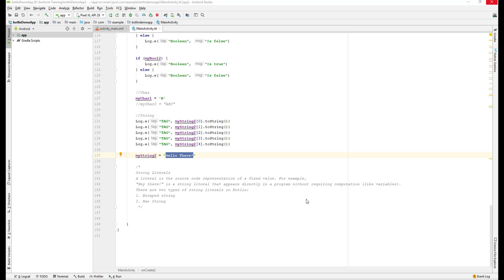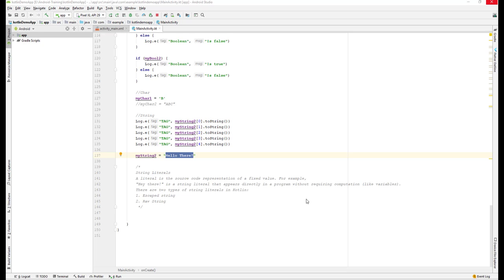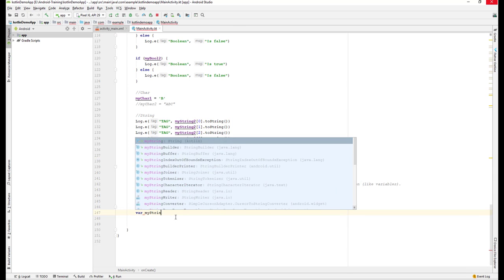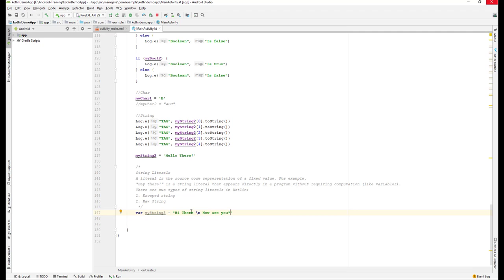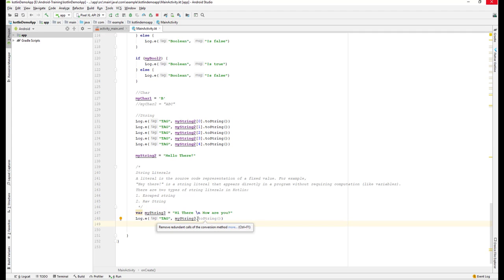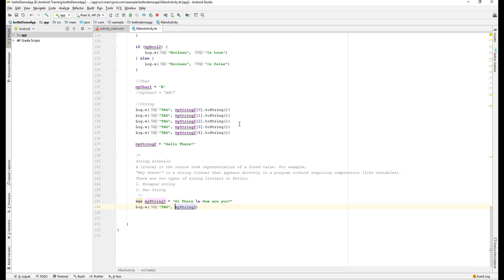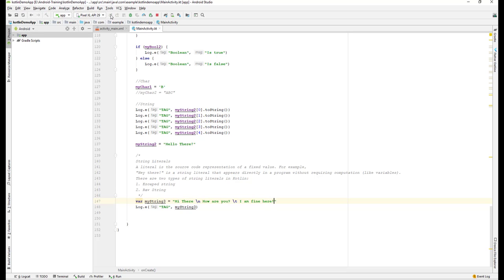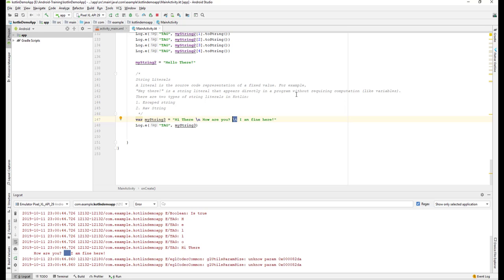Android | Kotlin | Training : Escaped String